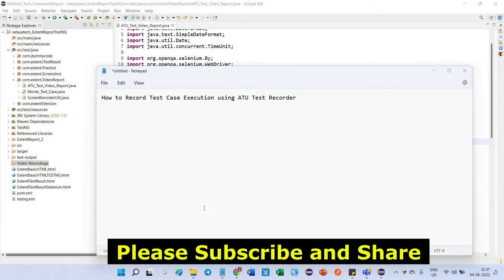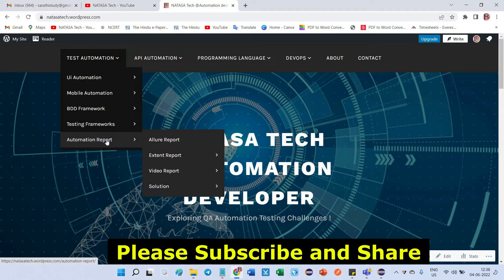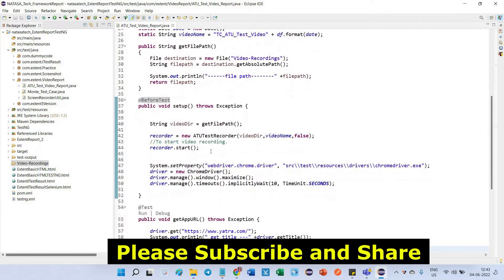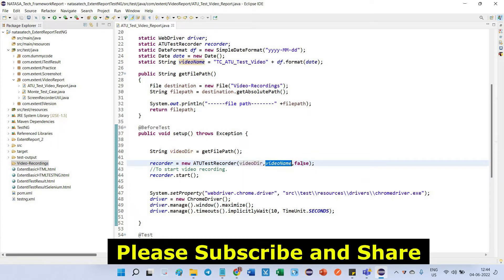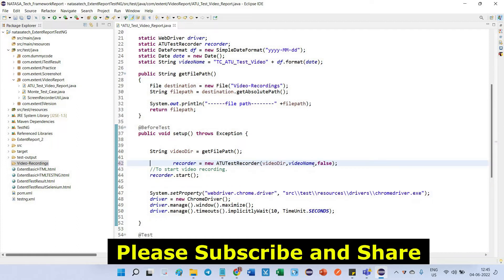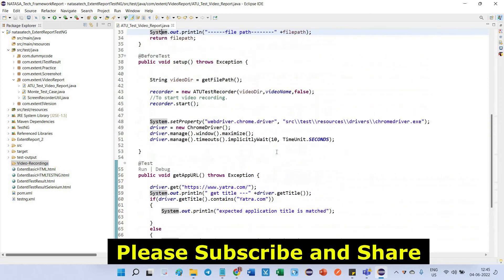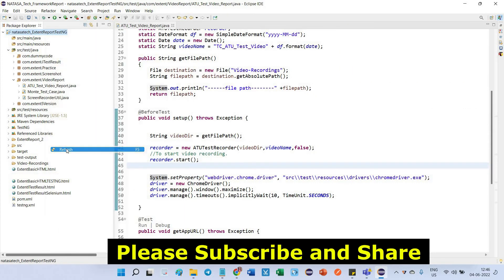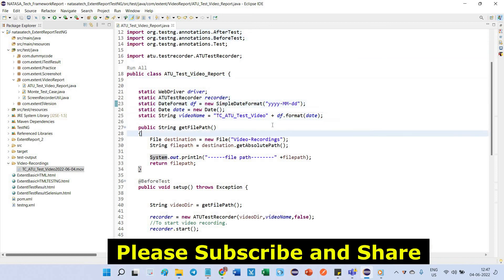FrameworkReport - 9 | How to Record Test Case Execution using ATU Test Recorder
1. How to Record Test case Execution
2. How to Set up ATU Test Recorder Jars

Also, you can provide Support and Encouraging my work through YouTube Thanks!